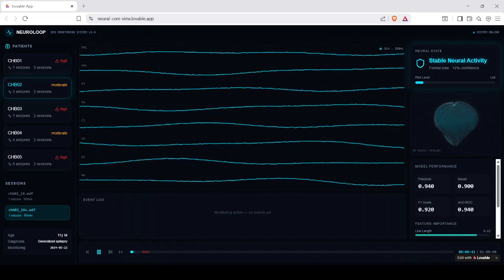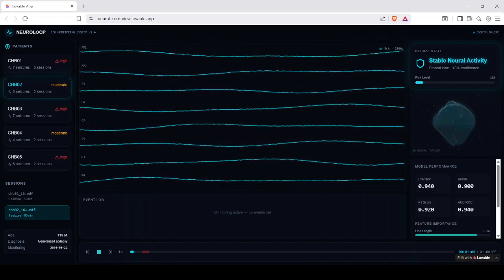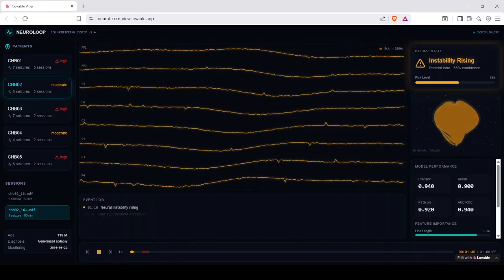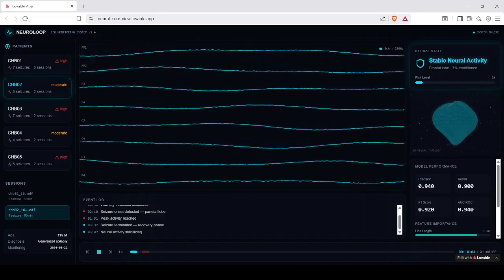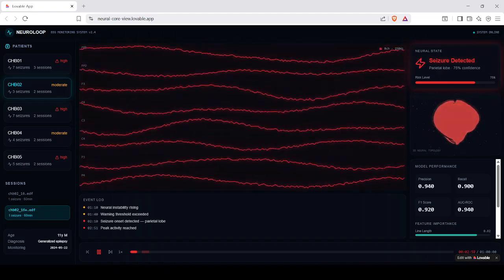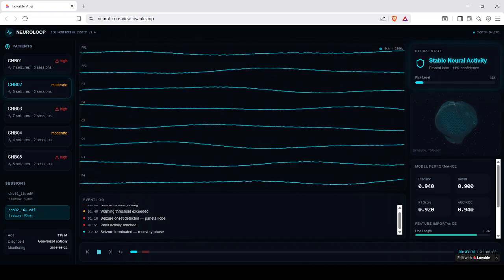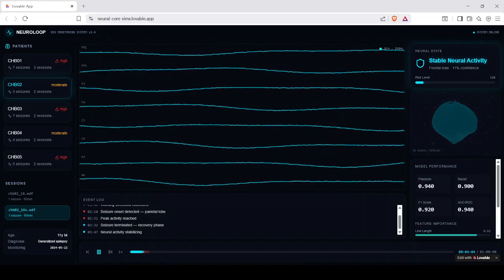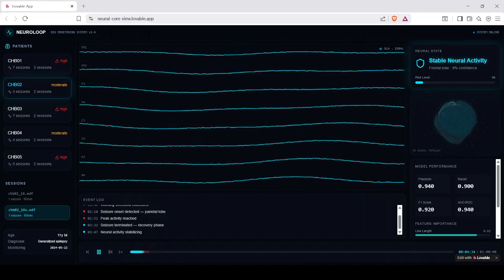Neuroloop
NeuroLoop — Real-Time EEG Seizure Detection & Prediction Dashboard

NeuroLoop is an interactive neurological monitoring system concept that simulates how AI can visualize and predict seizure activity from EEG signals in real time.

Built as a cinematic, enterprise-style dashboard, it combines:

• Real-time 8-channel EEG waveform visualization
• Multi-patient monitoring sessions
• Seizure prediction states (Normal → Pre-Ictal → Ictal)
• Interactive 3D brain localization with active neural regions
• Risk analysis, event logging, and model performance metrics
• Timeline playback controls synchronized across the entire interface

The goal behind NeuroLoop was to explore how neuroscience, machine learning, and immersive UI design can come together to make brain activity more visual, understandable, and interactive.

This project imagines a future where clinicians don’t just read neural data — they can see it happening.